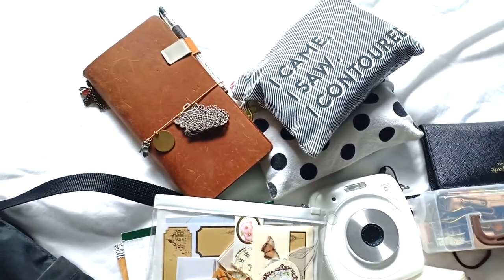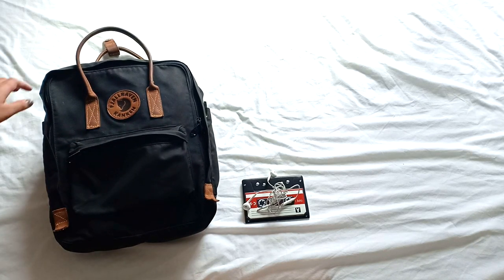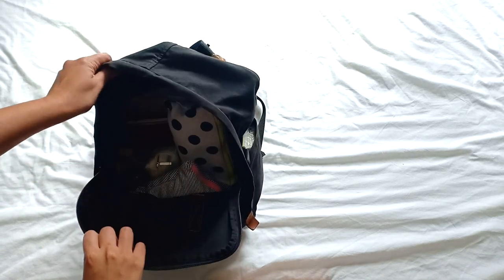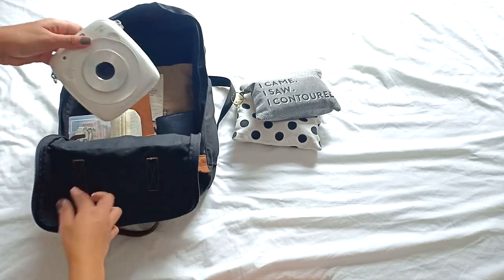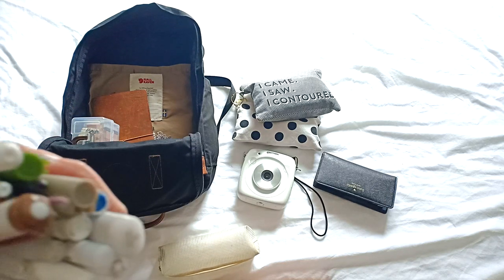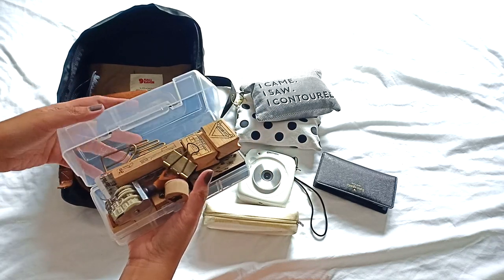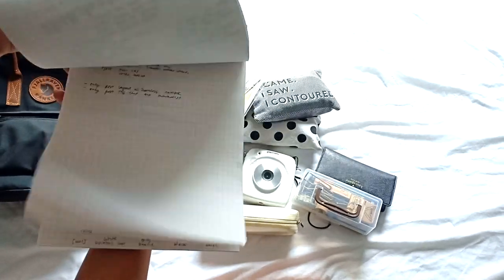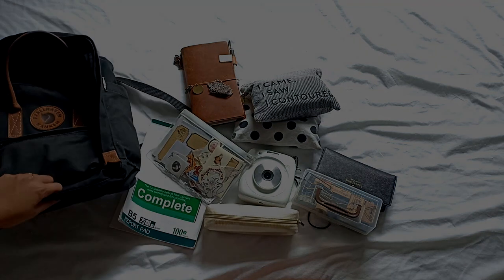Travel Backpack: What's Inside? | Fjallraven Kanken No.2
I've been using my Fjallraven Kanken No. 2 backpack for almost two years now and there are many things I love about it!

It has been with me to different countries, I use it as my carry-on backpack for travel essentials which of course include a bunch of stationery and journaling supplies.

This video was taken while I was in Malaysia for a two week trip. I thought it would be fun to share a video of what my back pack actually looks like in transit. So this video is as raw as it can get.

If you want a more detailed/technical description of the backpack, you can check out this video: